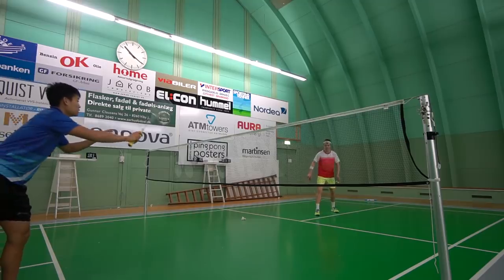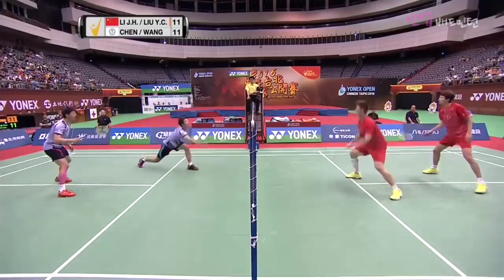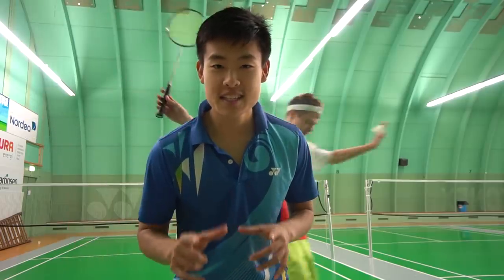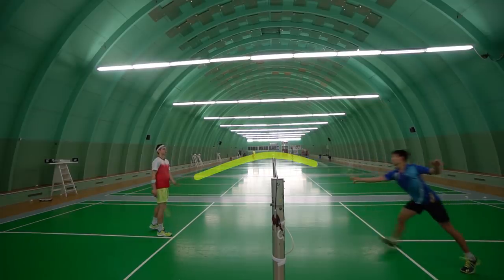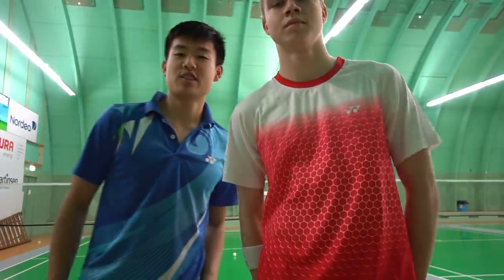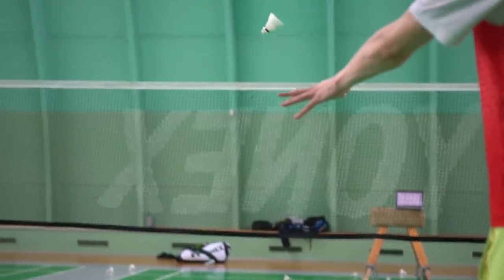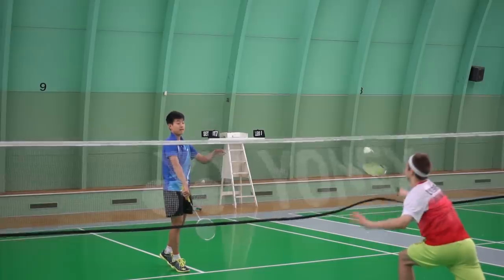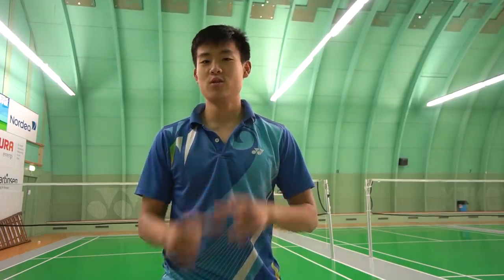How to do the World's Greatest Serve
Maybe we should try doing this serve against some unsuspecting team mates.